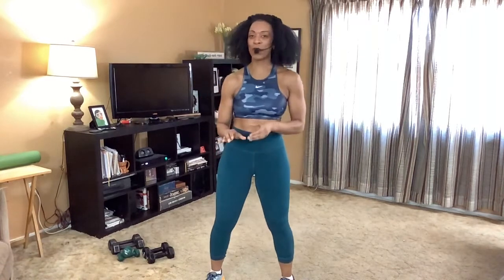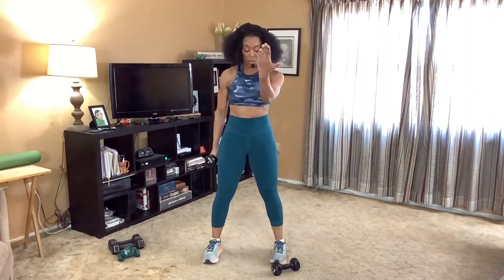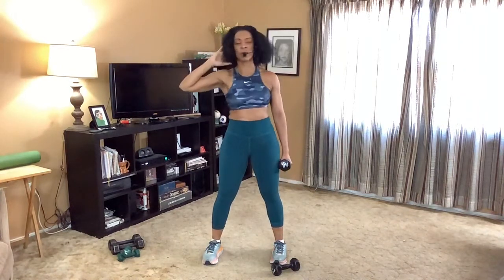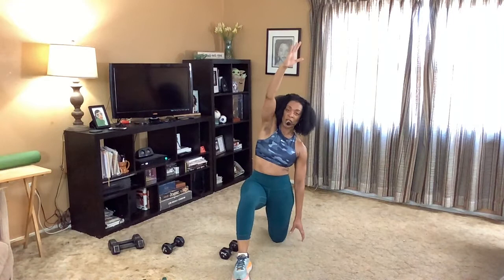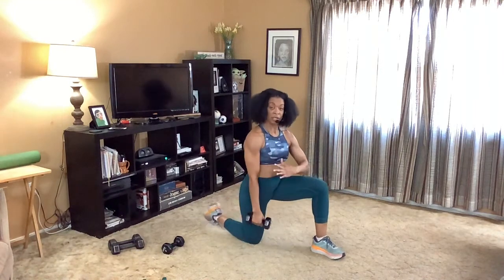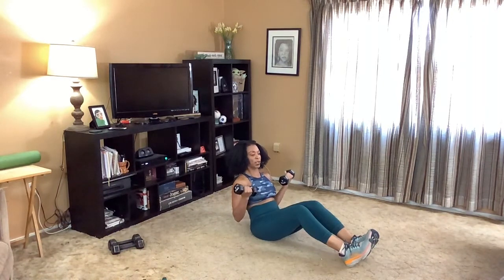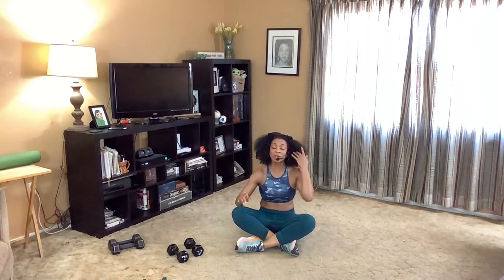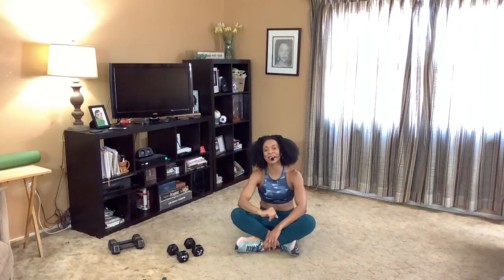Hello New|| 20 Min Beginner Arms, Abs & Stretch|Heather Williams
We are spending some quality time together with this one. A 20 minute Abs, Arm and Yoga stretch. Yes, we are increasing the duration of the workouts and while increasing your duration. Up for the challenge?

Speaking of challenge, check out the on the details on Journey24EverFit's Mini Plank Challenge

 🥇Choose a plank from the collage that fits your current fitness level. Plank Collage. You will receive the collage once you have joined the email list.

 🥇Email/submit a photo or video of you doing a plank. Please include a timestamp of how long you held the plank. You can submit multiple entries but only one submission is necessary.

 🥇The winner will be drawn and notified May1st and published in the May 8th Sunday newsletter

 The winner will receive a $50 Amazon Gift Card